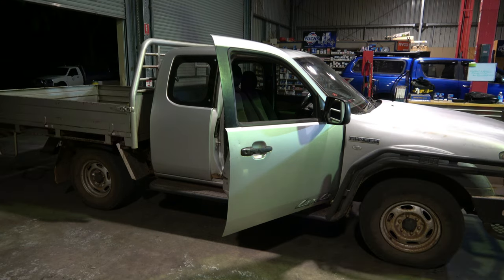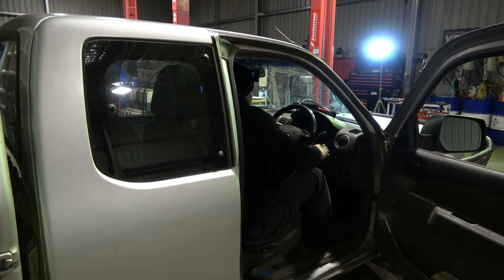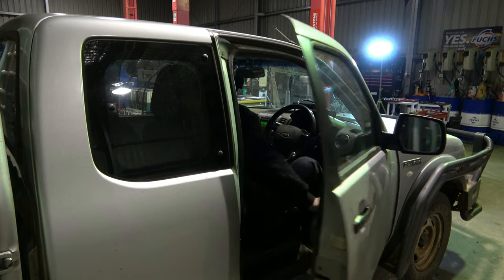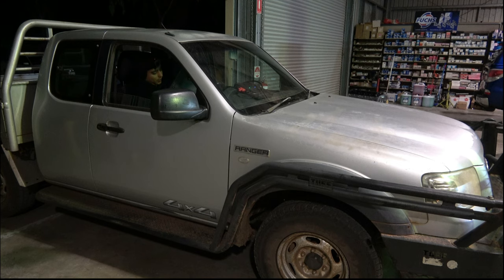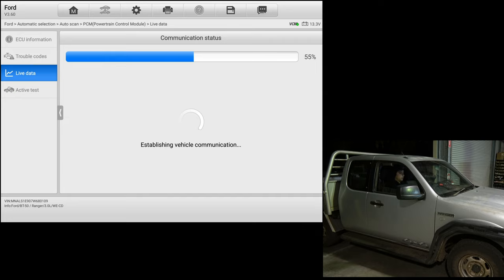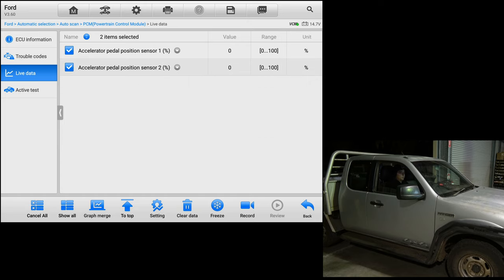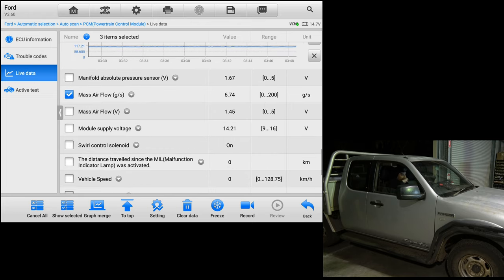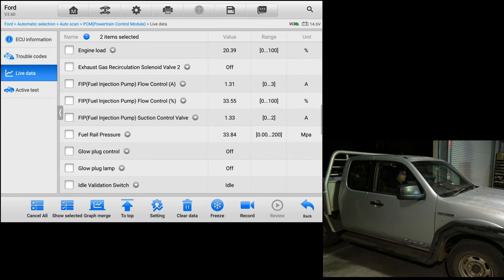Ford Ranger 3.0 Diesel Blowing black smoke hard to start long cranking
Ford Ranger
Mazda bt50
2006 to 2011
3.0L Turbo Diesel
blowing black smoke
hard to start
long crank
fuel pressure check
return flow test
diesel injector testing
diagnose with Pico scope
AUTEL ultra
wps500x
Amp clamp
EGR blockage
turbo leak
Fuel pressure specs
mass air flow specs

Tools I use on regular basis

Micsig Automotive Oscilloscope Handheld Portable

Test probes and leads
Power probes
Injectors return flow tester
Cylinder leak tester
Oil extraction pump
Power Probe 5 Volt Adapter
Electrical Power Probe Kit
Car Key Induction Signal Detection Card
120A 14V Automotive ECU Programming Dedicated Power Supply
Resistance Box Iron Variable Decade Resistor Resistance Box 0-9999.9 Ohm
Fuel Line Hose 7.89/9.89/11.8 Coupler Quick Release Connector
Diesel Common Rail Pump high Pressure tester
AIR CONDITION Pressure Gauge Refrigeration Digital
Automotive Smoke Machine
Smoke Machine Quick Intake Adapter Intake Bladder for Smoke Leak Detector
fuel injector/fuel pump tester, 5 basic testing modes, frequency and width pulse of injector
Pressure Pulse Sensor
16 Pin OBD-II Protocol Detector & Break Out Box
Hantek CC-650 Meter Multimeter Current Clamp AC/DC w/ Oscilloscope BNC Connector
Hantek CC-65 AC/DC Current Clamp
2 pcs Hantek HT201 20:1 Passive Attenuator 300V Max For Pico Hantek & Others
3 IN 1 Hantek Handheld Oscilloscope Digital Multimeter Tester Waveform Generator
Automotive Cable Wire Tracker Short & Open Finder
Handheld Thermal Imaging Camera
Adjustable Spark Plug Tester
Autel MK808TS Scan Tool TPMS OBD2 Diagnostic
4PC Autel MX-Sensor 315MHz 433MHz 2 in 1 Tire Pressure TPMS Sensors Programmable
AUTEL TS601 TPMS Sensor Tyre Pressure Sensors Programmable
Autel MaxiTPMS TS401 TPMS Diagnostic & Service Scan Tool Tyre Sensor Pressure
scan tools
autel elite
autel ultra
Autel 906
Autel MaxiFlash Elite J2534 ECU Programming Tool Pass-Thru
HT25COP Coil-on-Plug and Signal Probe Test Engine Ignition Waveform